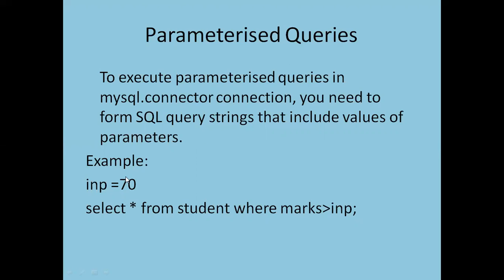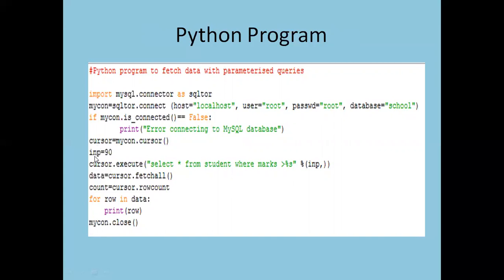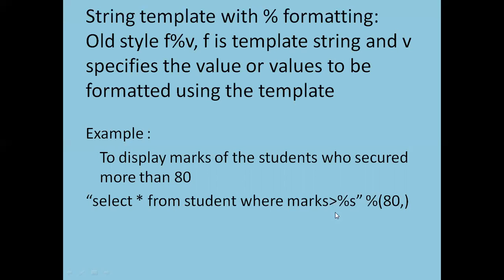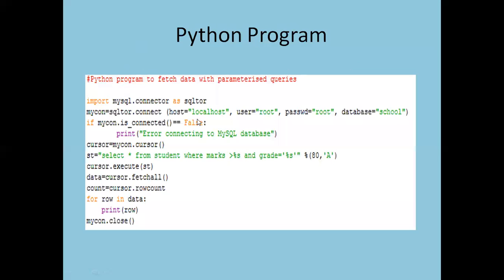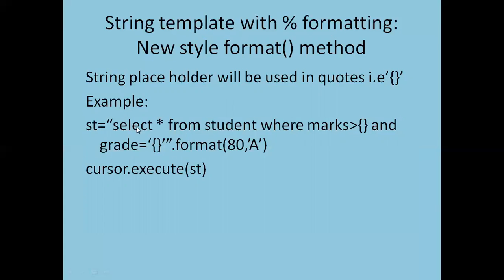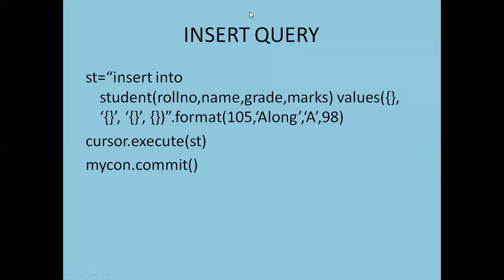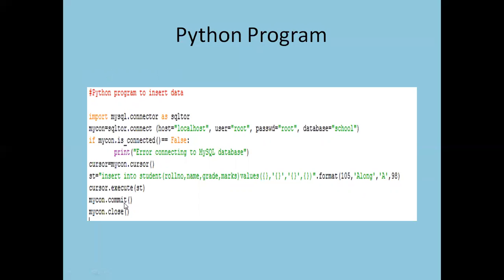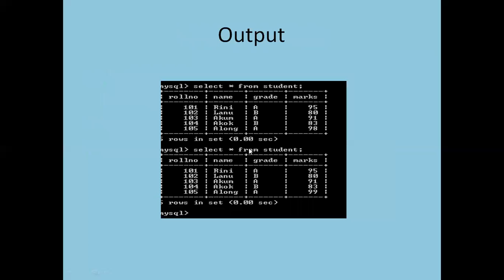python sql2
Second part of python and mysql